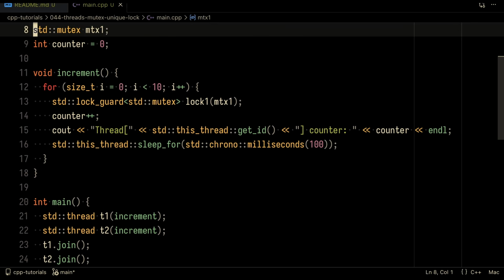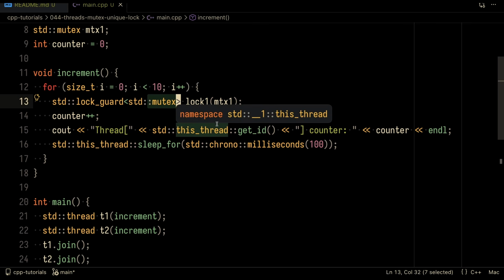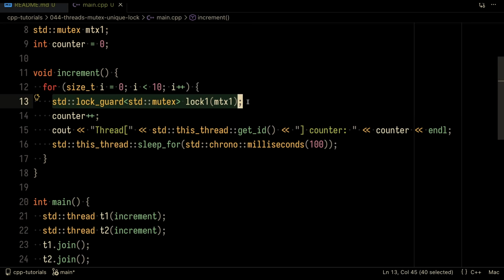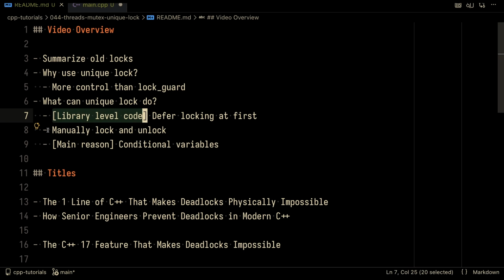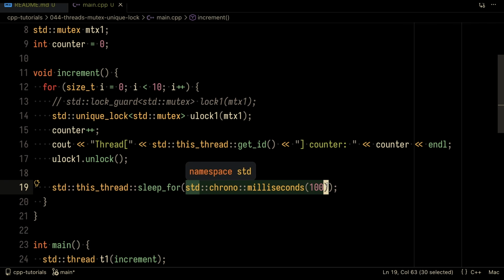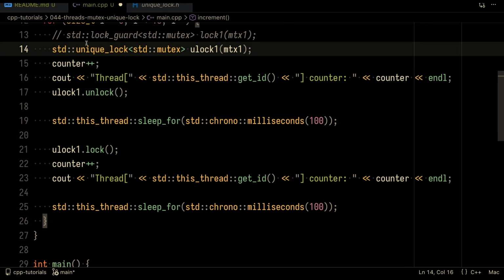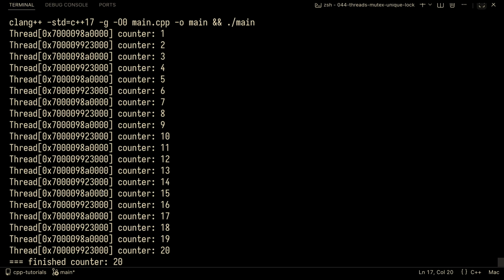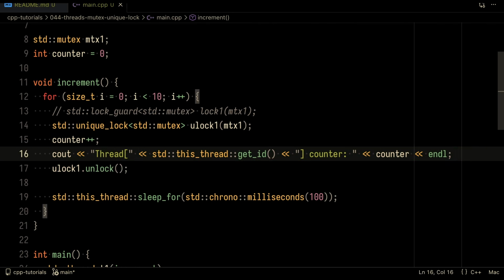When You Need an Escape Hatch from RAII in C++ Threading